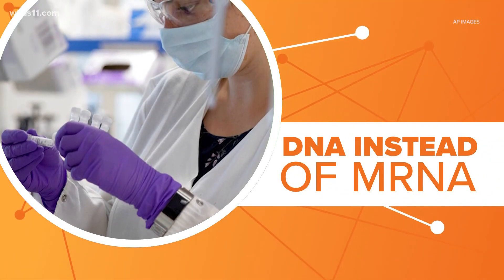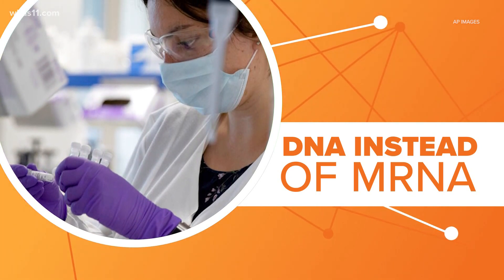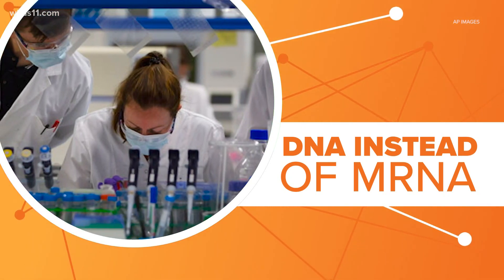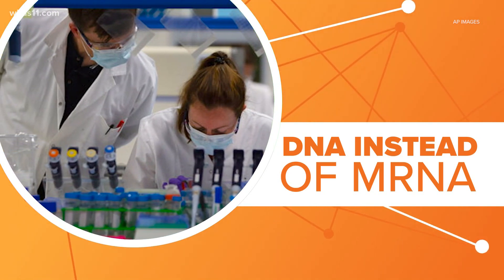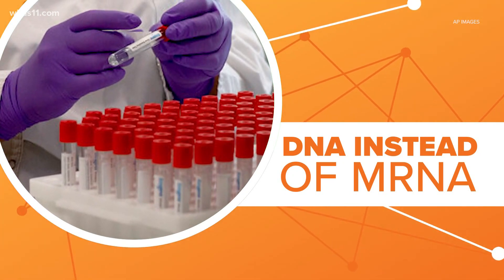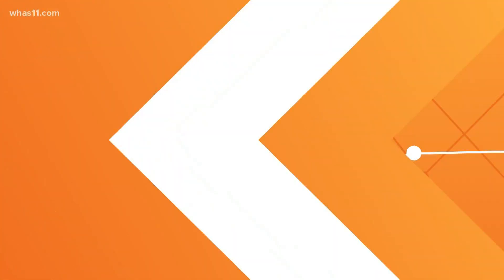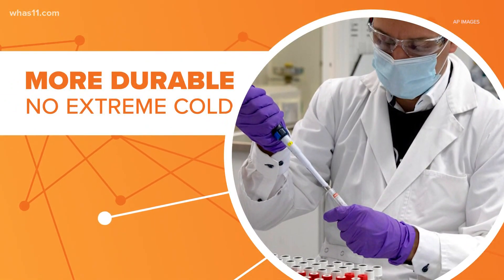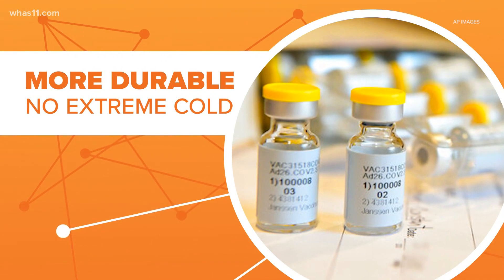How the Johnson & Johnson shot is different from other vaccines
How does the Johnson & Johnson shot is different from other vaccines?

Pfizer and Moderna’s COVID-19 vaccines use new technology called mRNA to protect patients from coronavirus. However, the J&J shot uses DNA instead.

Researchers took DNA from the coronavirus and put it in something called an adenovirus, which is a common group of viruses that usually cause cold or flu-like symptoms. This one has been modified so it can’t replicate in your body making you sick. It acts as a trojan horse to prompt your body to create antibodies against coronavirus.

There are some advantages to using DNA instead of mRNA. It is more rugged and that adenovirus helps protect the genetic material inside. Which means the Johnson & Johnson vaccine is more durable. It can be kept at normal fridge temperatures for three months instead of the extreme cold needed for Moderna and Pfizer.

Johnson & Johnson's vaccine works in similar ways as the AstraZeneca vaccine, which has not been approved yet in the United States.

While it has been approved for use in Britain and Europe, the AstraZeneca vaccine has run into issues. Several countries briefly paused using it after rare blood clots were reported although European officials estimate that risk is one in a million.